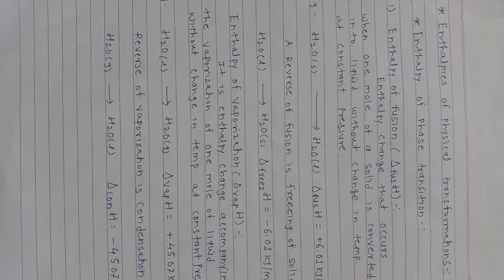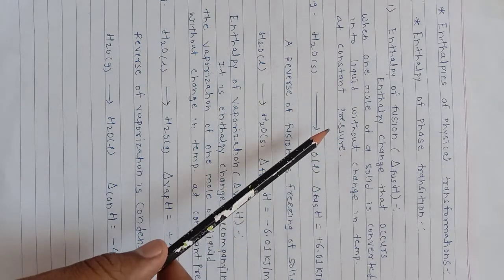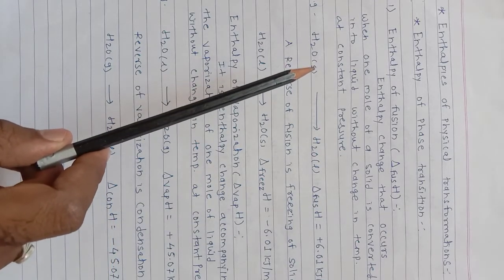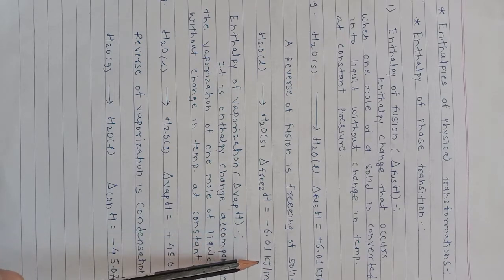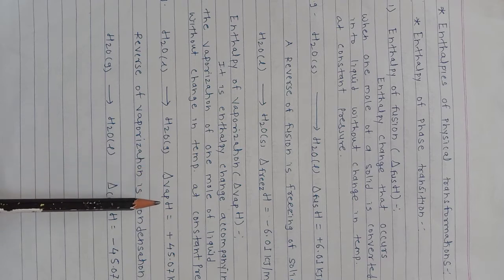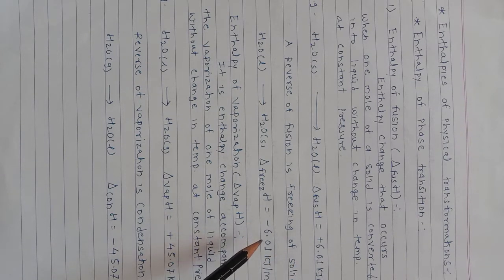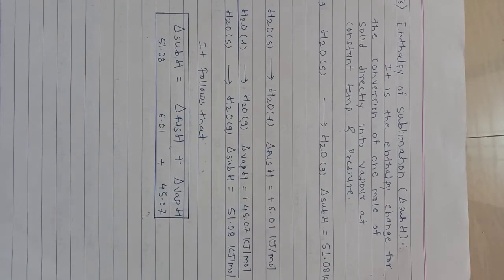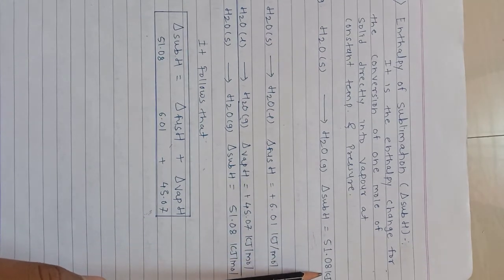Thermodynamics 7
Enthalpy Phase transition